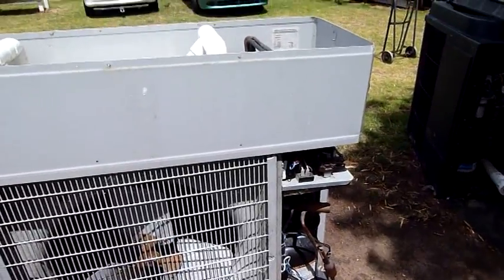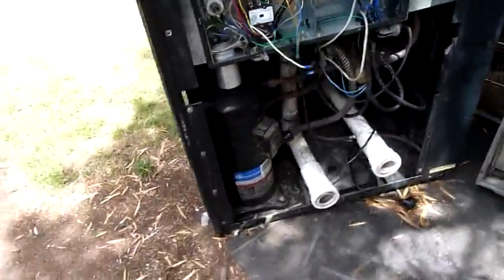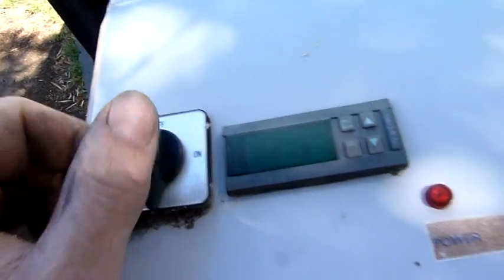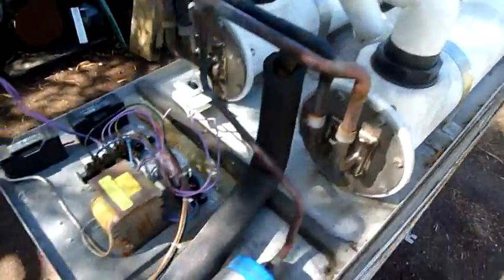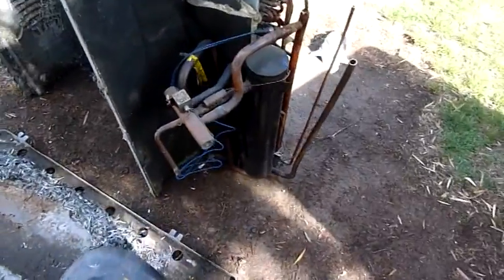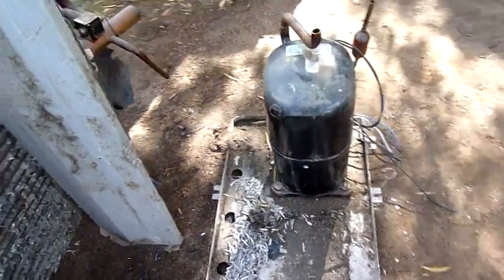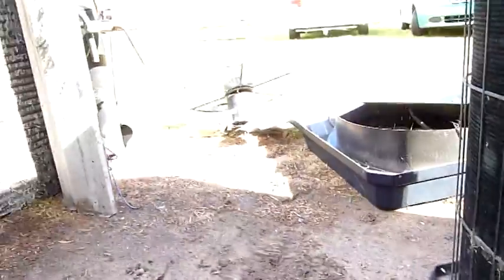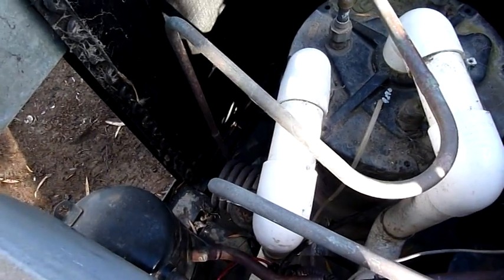Carrier and Aquacal Water Chillers/heatpumps Autopsy pt1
Part 1 of the Chiller autopsies from last weekend.

These units were used as chillers for the PVC extrusion line at my workplace.